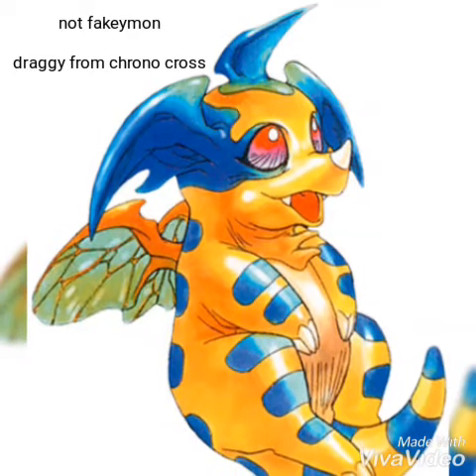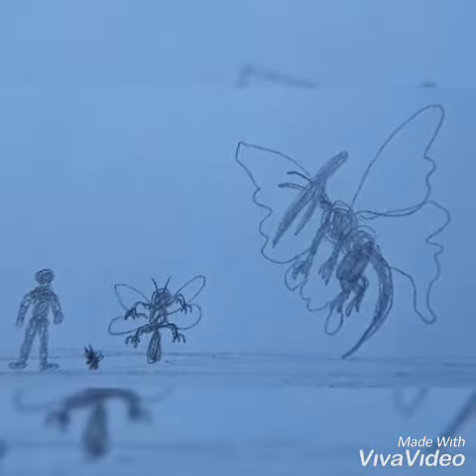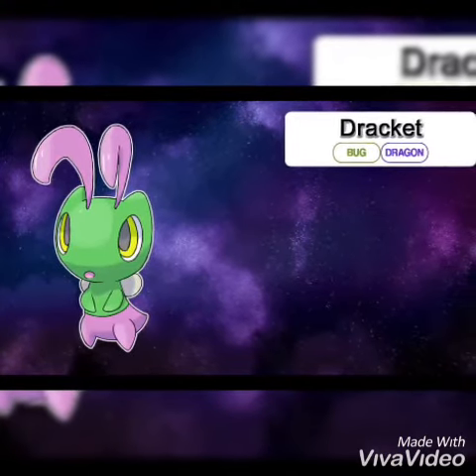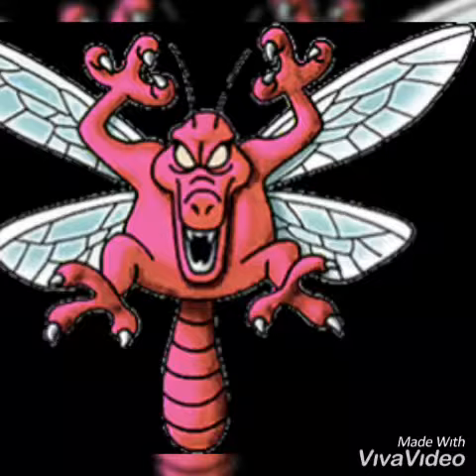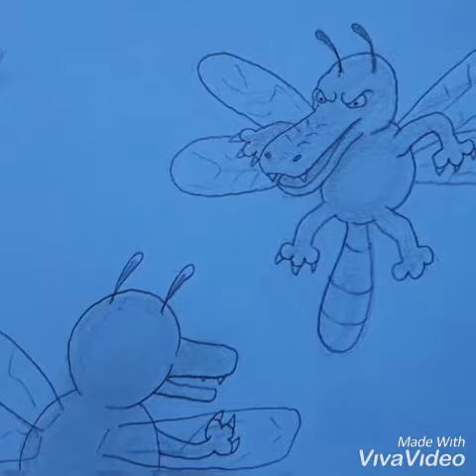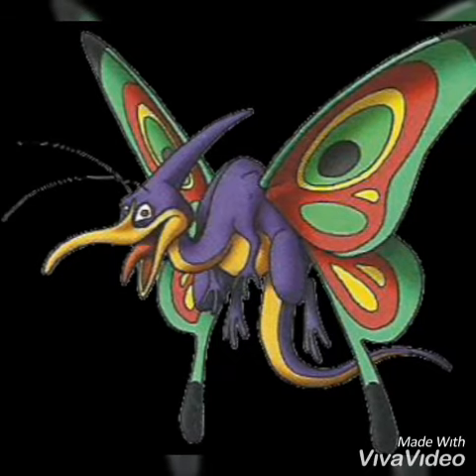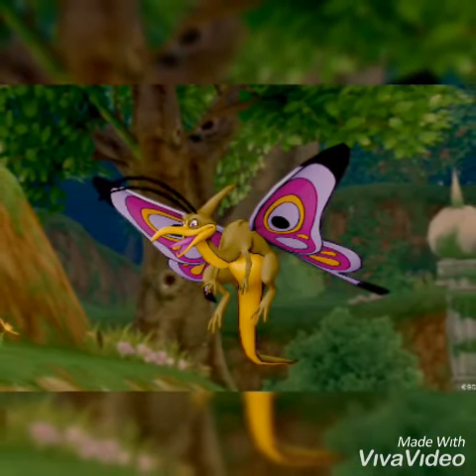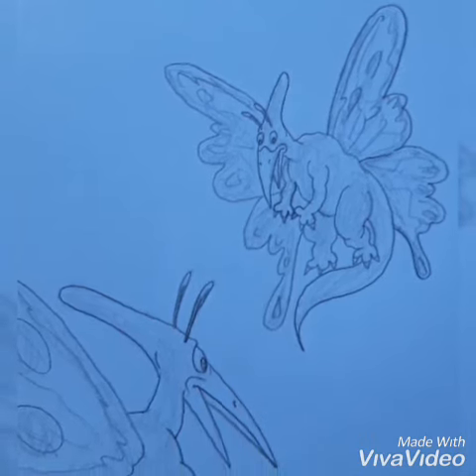Concept for three stage Dragon-Bug type pokemon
Dracket from the Aurina pokedex (i dunno who drew it)